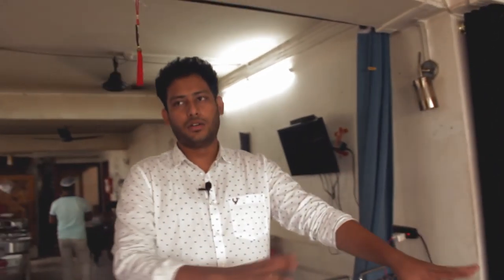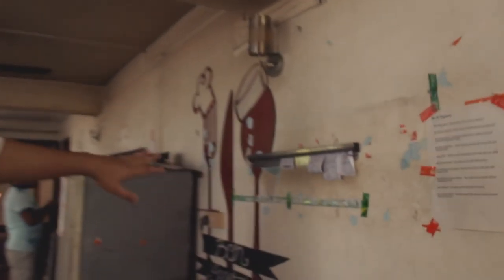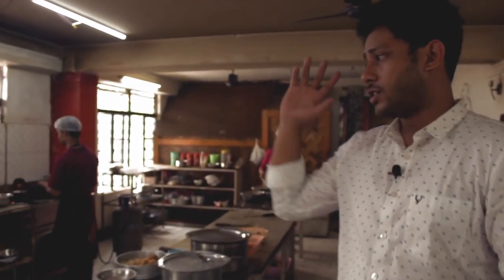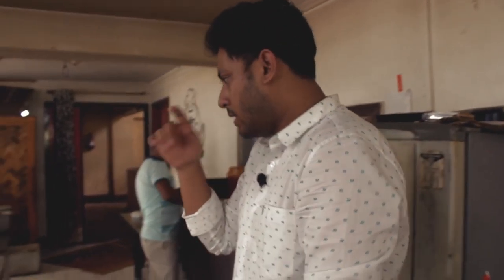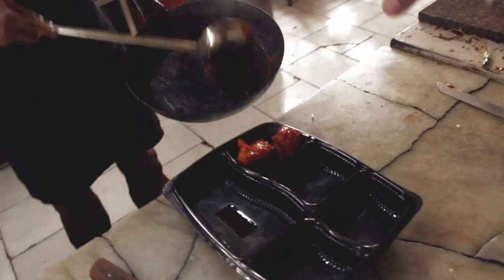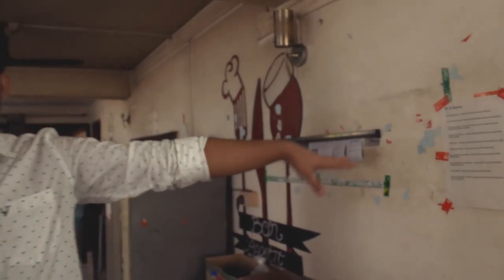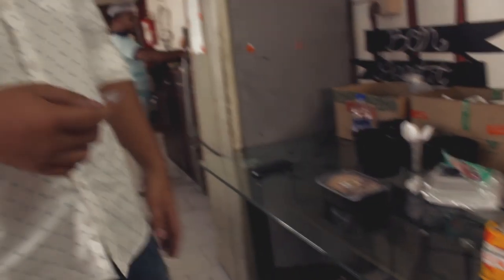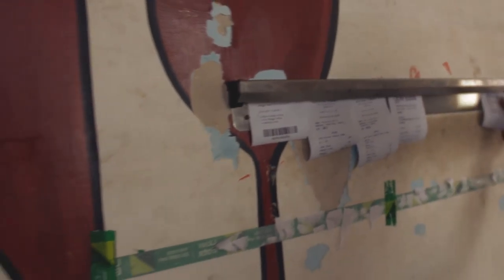LET'S TALK (EP-7)Business Talk with OSK, the first cloud kitchen of Guwahati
This is the documentary featuring Rahul, the founder, and the mind behind OSK or One Stop Kitchen.

One Stop Kitchen is the first cloud kitchen of Guwahati. In this documentary we tried to touch the deep corners of this inspiring entrepreneur's mind. We went to the various relevant topics going on in the food industry and also tried to understand what are his future plans with OSK.

Please, ignore the background noise!

We first met Rahul at an open mic where he was the guest and his inspiring story and speech really and excited us. So, we think this documentary will also help you to somewhat broaden your mind.

Lastly, we just want to thank him for his time and cooperation and wish him good luck for his company and his future ventures.

Ya, you can most likely find him more on his company's page.

What's Katha?
Katha is an advertising and marketing agency mainly focused on digital media and social media. We help brands to build an effective digital presence and thus helping them to get their desired outcome by our marketing help. We are based in Guwahati, Assam.